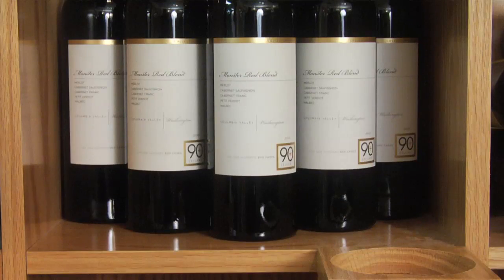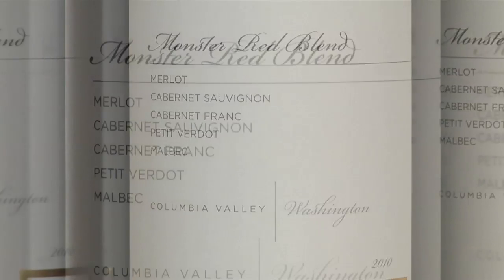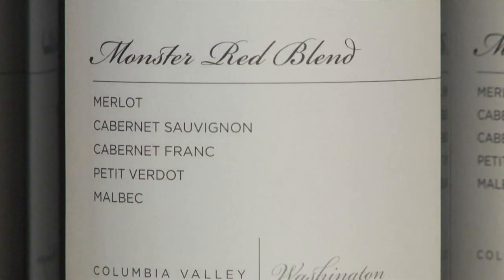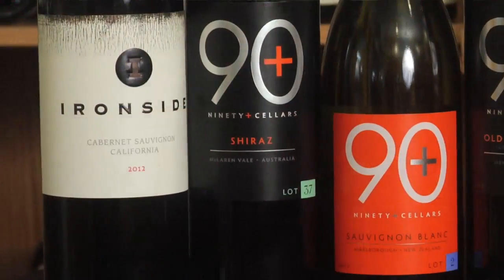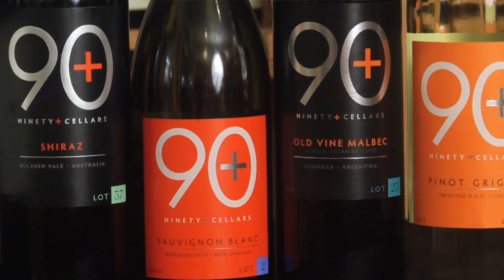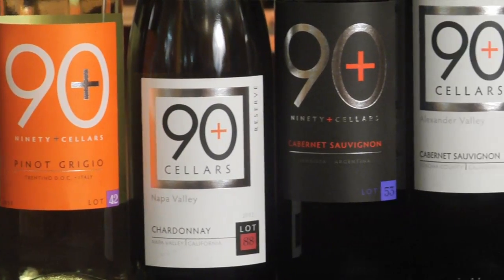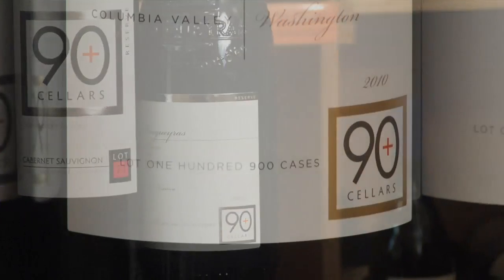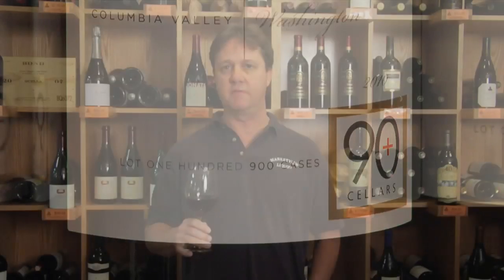Drink Along with Mike - Must Taste Red Wine Blend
In this episode, Mike tastes and discusses one of his favorite new wines! The 2010 90 Plus Cellars Monster Red Blend is the perfect wine to add to your wishlist!